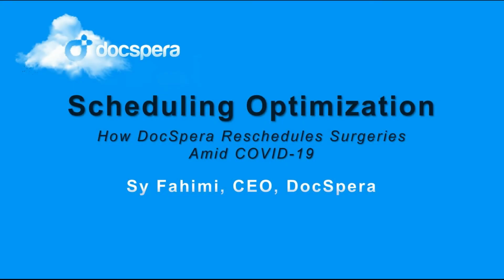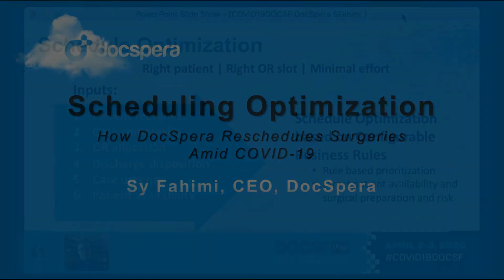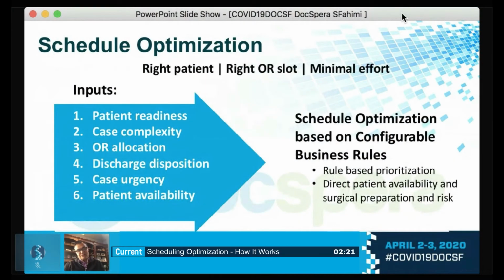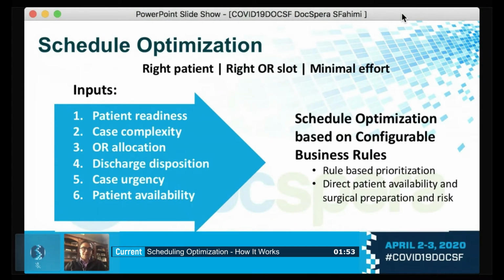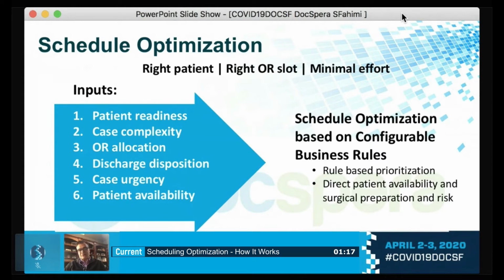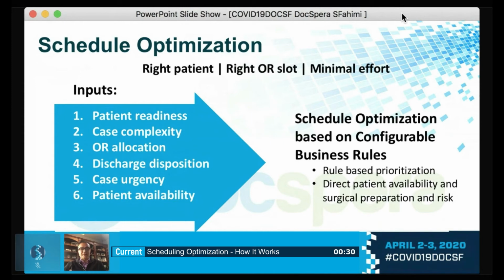Quick Clip | Scheduling Optimization w/ DocSpera CEO @ COVID 19 Virtual Summit DOCSF UCSF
Sy Fahimi, CEO, DocSpera was asked to speak at the DOCSF UCSF Virtual Summit on COVID-19. Sy quickly outlines how DocSpera goes about optimizing surgery schedules to get physicians back on track.